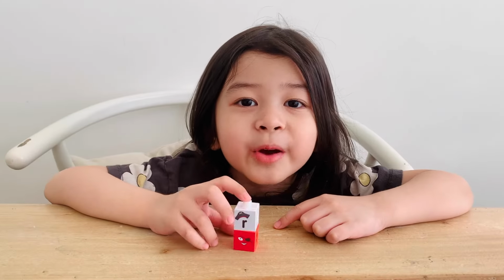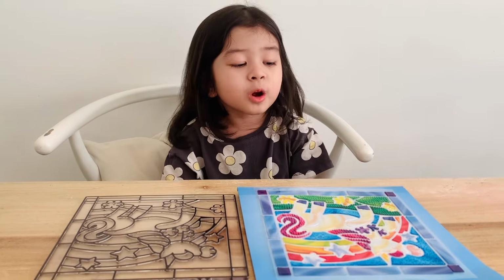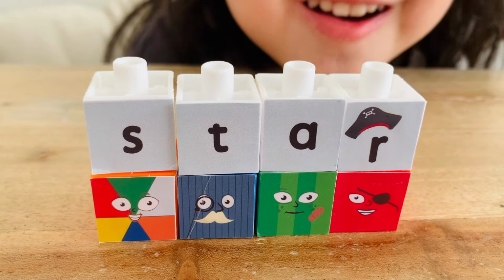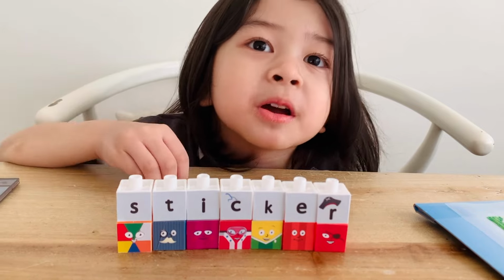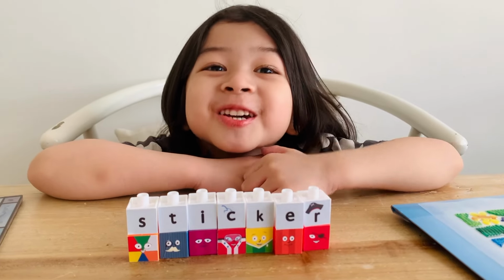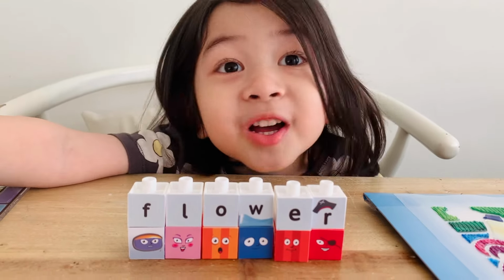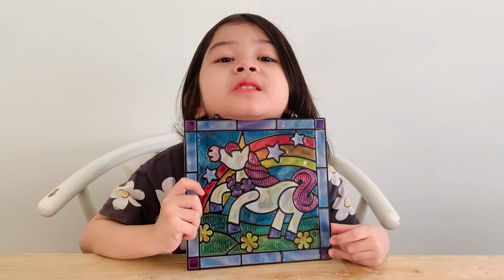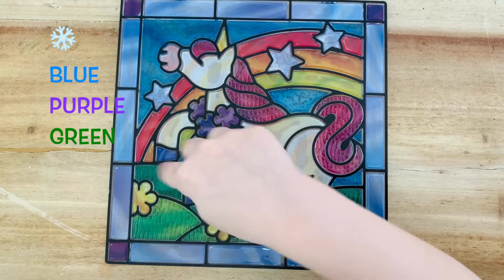Craft Day: Make Stained Glass & Learn R-Controlled Vowel Sounds with the Alphablocks | Baby Playful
Learn about Bossy R and r-controlled vowel sounds with the Alphablocks as Gabby makes this unicorn stained glass.

Follow babyplayful on Instagram!